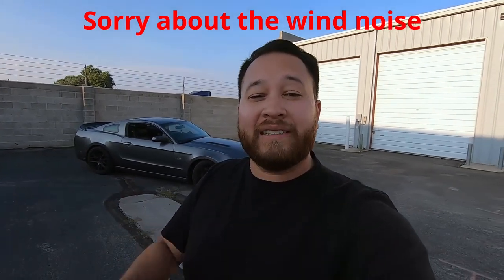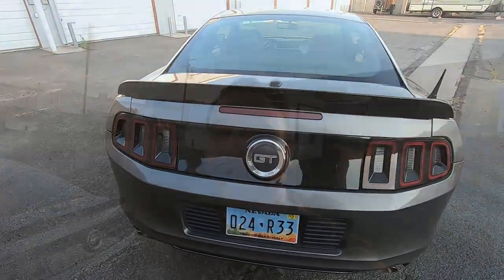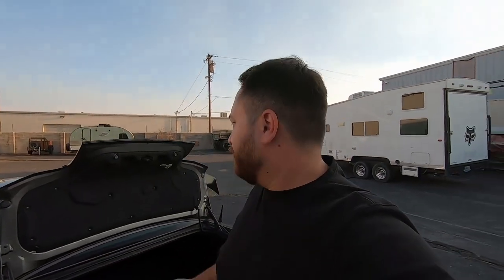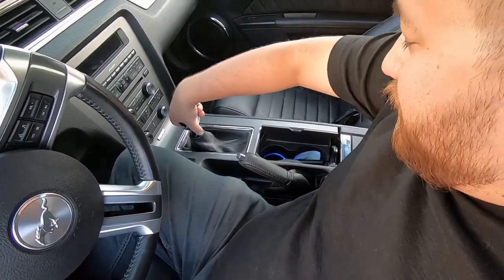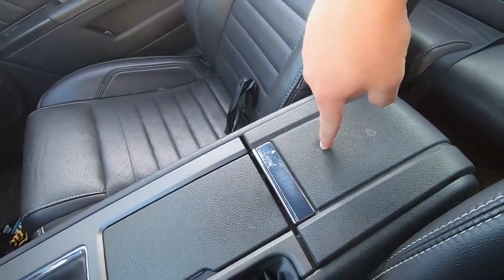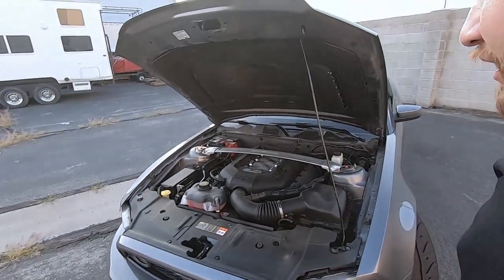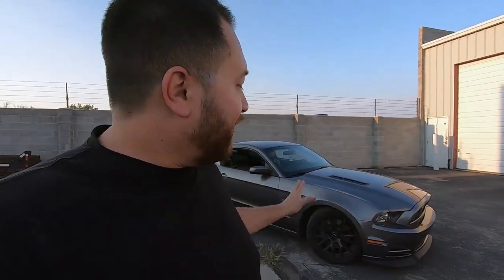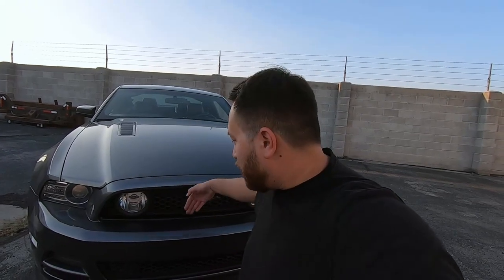Reasons You Should Buy A 2011-14 Mustang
I talk about what I likes and dislikes about my mustang.  Correction to some of the things I said in my video.  The S197 was from 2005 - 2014.  They didn't start in 2004.  Also the revamp of the S197 was in 2011 not 2010.  Sorry for the misinformation.